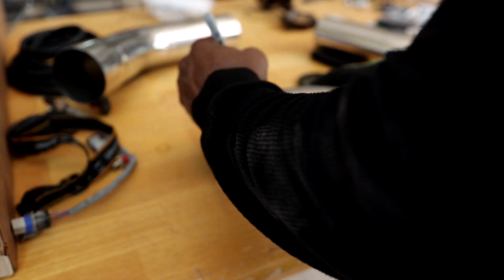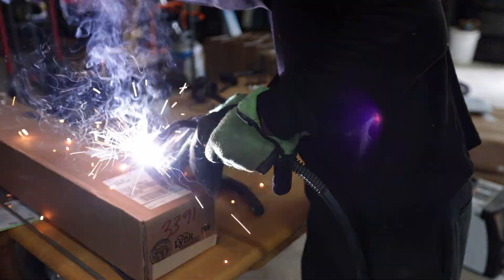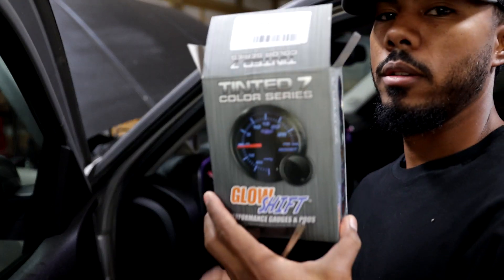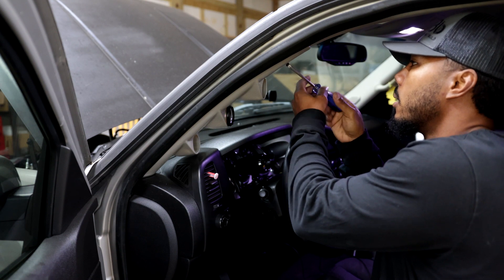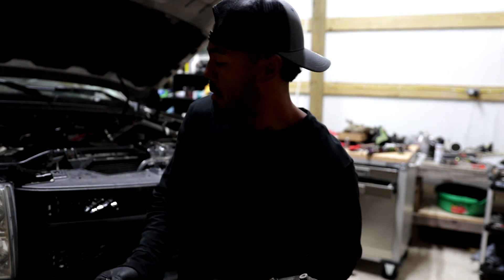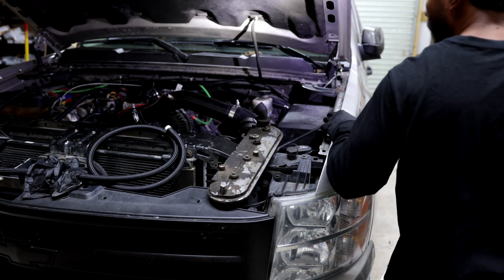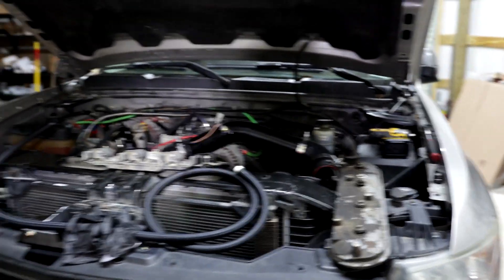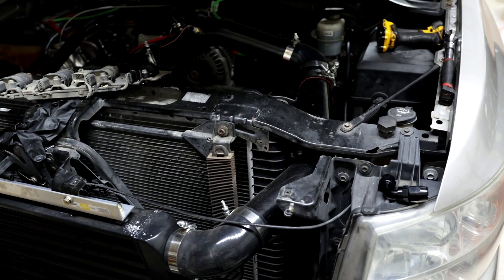HOW TO TURBOCHARGE YOUR 4.8 LS PT.3|TURBO SILVERADO downpipe fab, decapped injectors??|1000 hp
Part 3 of our 2008 Turbo Silverado build!! In this video we fabricate our downpipe, install the catch can setup and install 80Lb decapped injectors! We are so close to finishing our build!

Fender exit trim ring

Th400 speed sensor plug

AEM wideband I use

Th400 AN adapter fittings

Feed line filter adapter

Gen 4 timing cover oil drain

Gen 3 timing cover oil drain

Color shift boost gauge I use

Gauge pillar pod I used (NNBS)

HPTUNERS I use to tune

Computer I use for tuning

Camera I use for filming

My go to lens for filming

Balancer removal tool I use